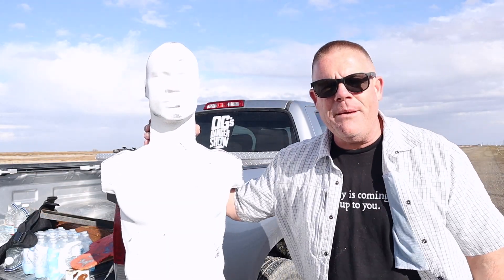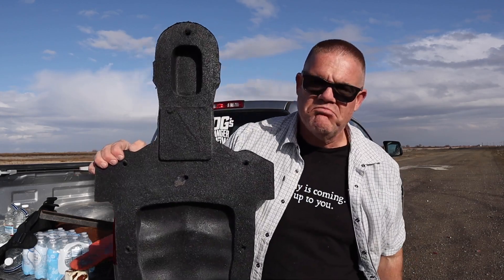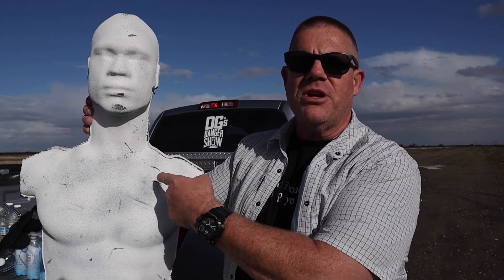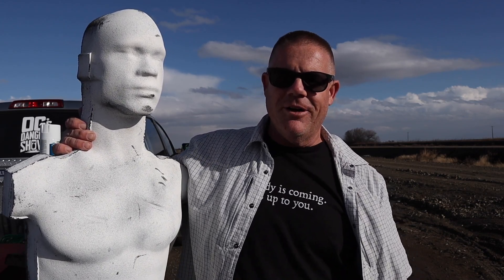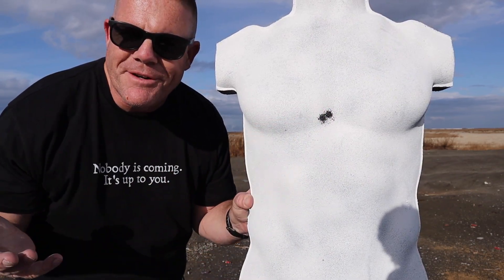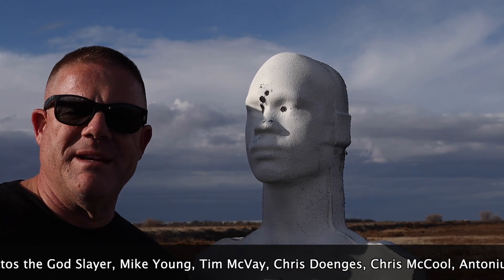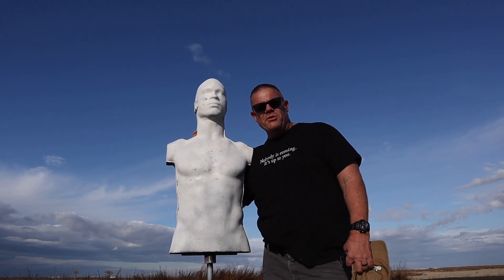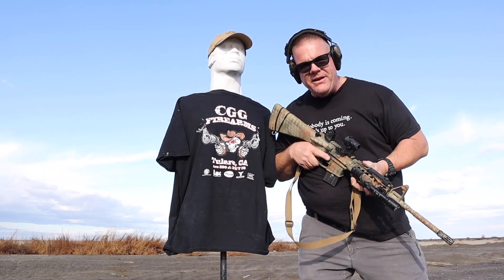Shooting a Big Dummy! | Max gets shot with a Glock 19 and Spike's AR15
I used some Patreon donations for a badass training item… the Rubber Dummy 2.0.  Join me on the range as I shoot it with 9mm and 5.56 rounds to see what happens.

Attention Youtube Overlords:
All shooting in this video was done by a police range safety officer on a secure firing range.

No firearms or firearm parts are being advertised or sold in this video.

Well crap, I’m now on Instagram…  @ogs_danger_show

The views expressed by OG or anyone on this channel do not reflect the views of his agency.  If fact, they don’t agree with most of what is on this channel because they were not issued a sense of humor.